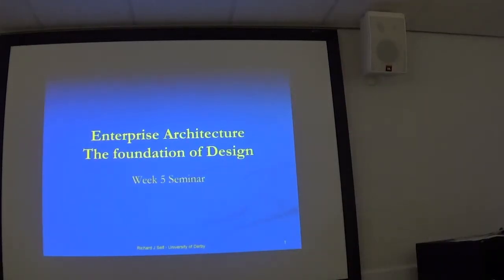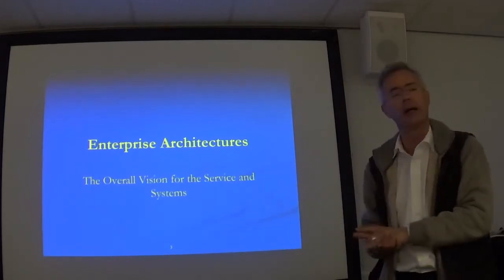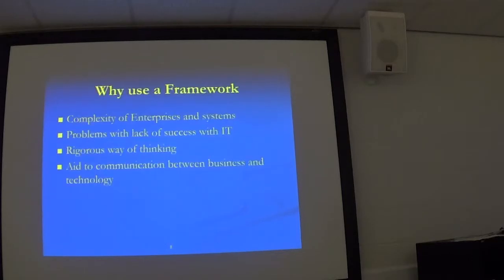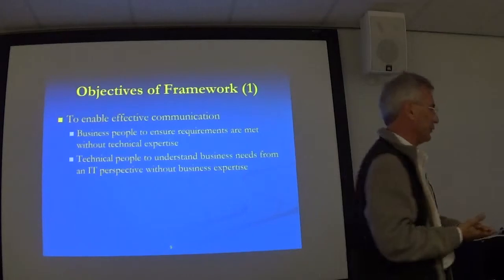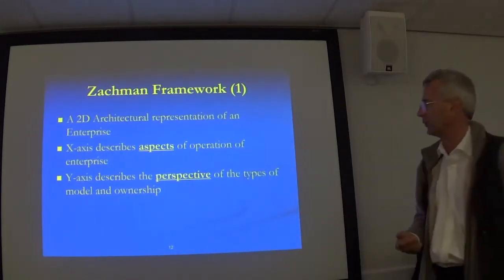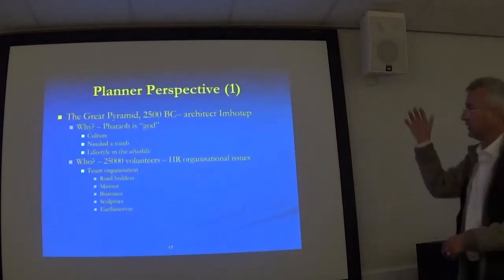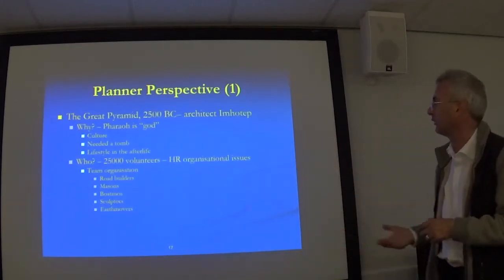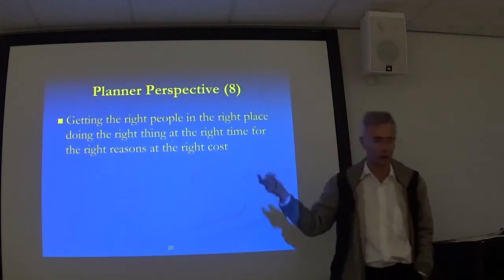ITSM Week 3